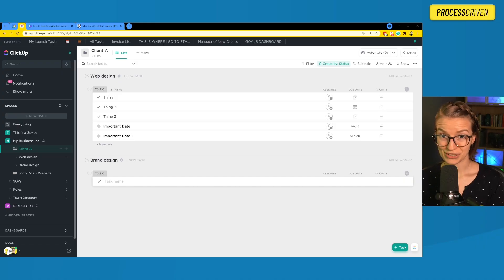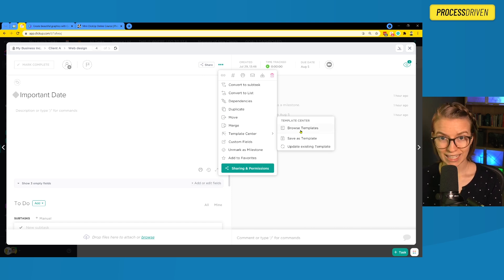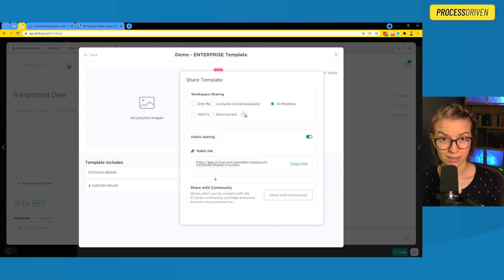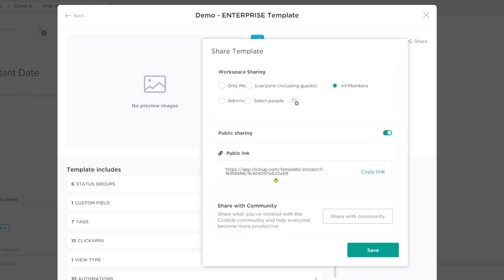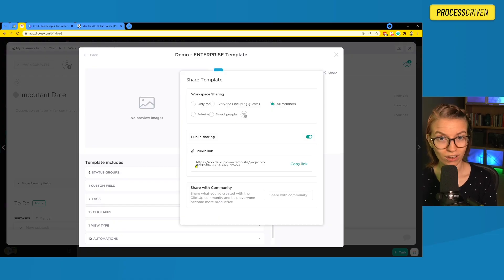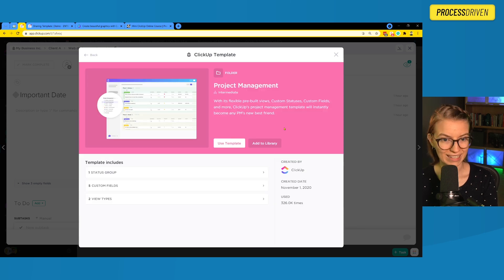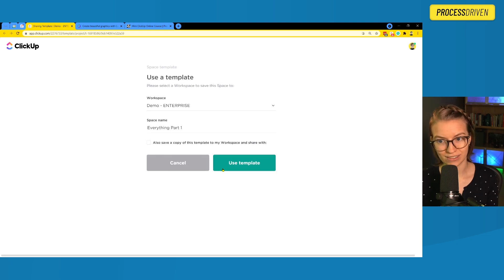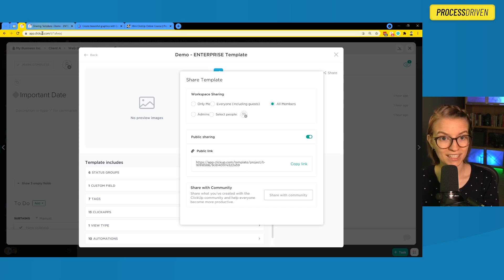ClickUp Templates: How to Create and Share Public Templates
Wondering how to create and share Public ClickUp Templates? No problem!

In this video, we're going to share how to create ClickUp Public Templates from scratch AND how to make Private Templates, Public!

Once you learn how to use the ClickUp Public Template feature you can send templates between multiple ClickUp Workspaces, share ClickUp templates with your clients, or even SELL templates to build up some passive income.

(Be sure you stay till the end for an important ⚠️ WARNING ⚠️ about a common mistake we see all the time around sharing a public template link in your ClickUp account!)

What we'll cover:
00:00 - Introduction
00:37 - How to Create Public Templates in ClickUp
01:03 - Where do I find the link for a Public Template?
01:57 - How do I create a Public Template from an Existing Template?
02:24 - Sharing with the Community vs. a Public Sharing Link
03:14 - Pro Tip: Naming the Template matters!
03:43 - Most common mistakes when using Public Templates
04:50 - Template Quirks and Limitations ➡️ Want to learn more about the basics of ClickUp Templates? Check out this video